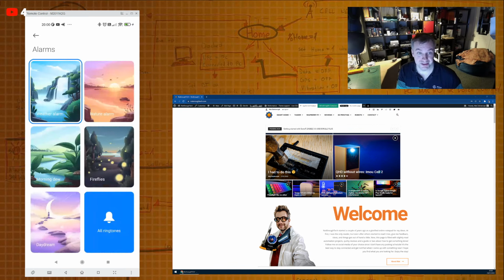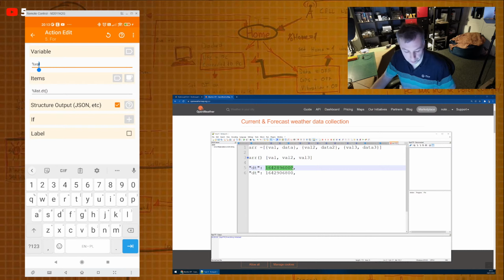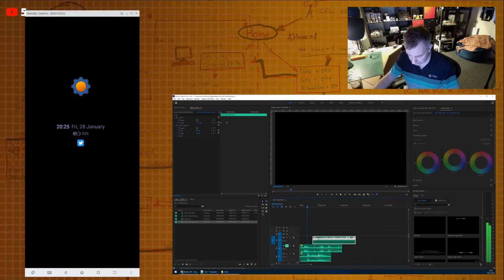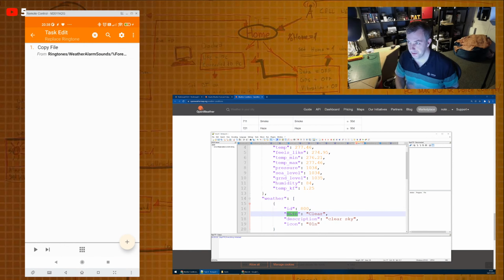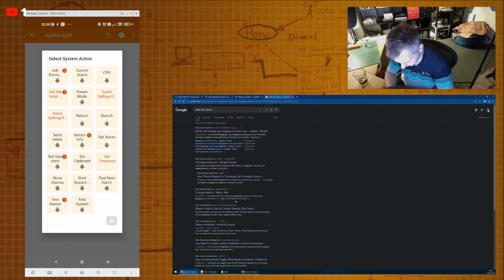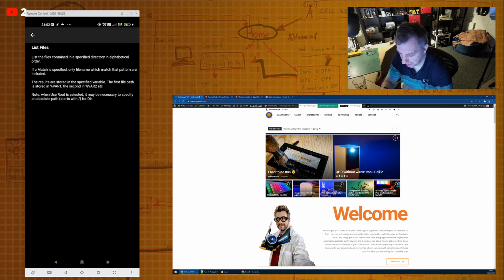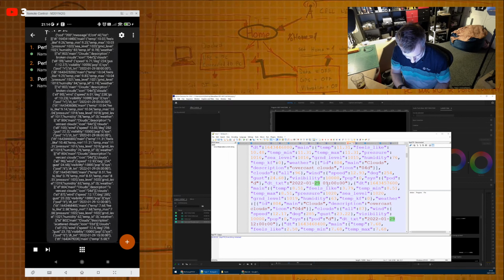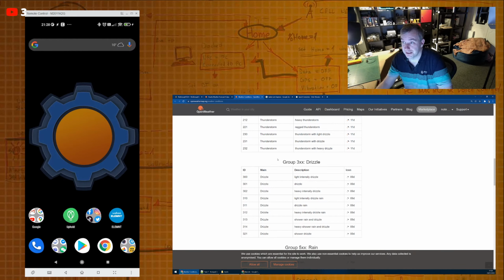LiveCodingSession Tasker: Alarm influenced by weather (part2)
INFO:
My phone received a really cool feature where it can change the alarm tone based on the weather conditions. I bet I can do this with tasker. Better.